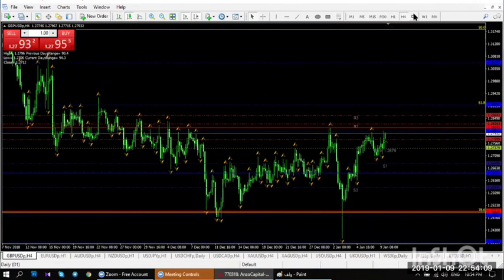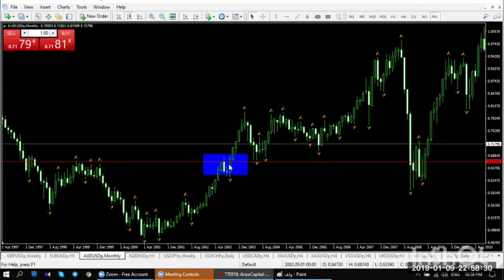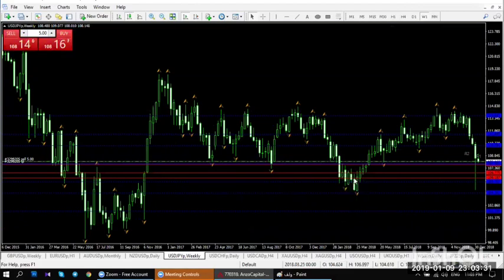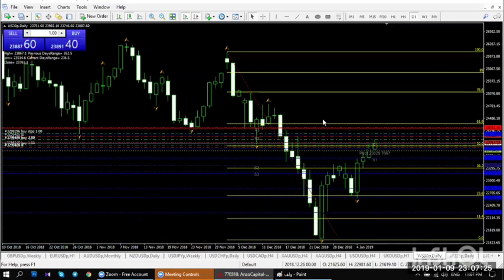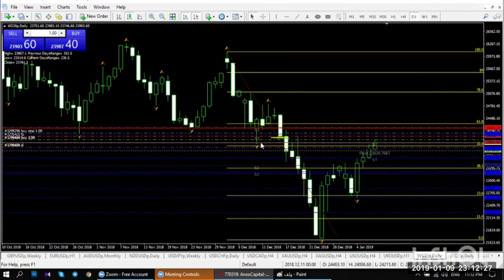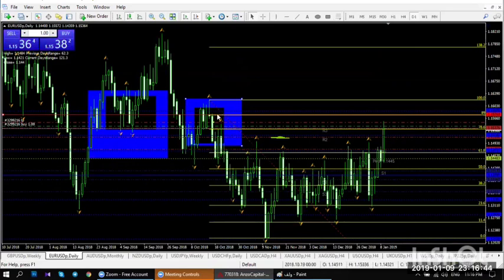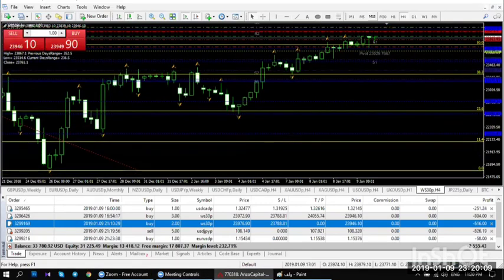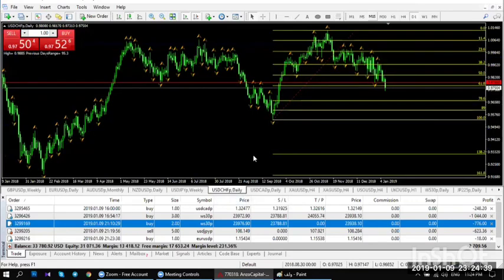Comprehensive Overview of Pivots (Term 8, Video4)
Acquire the fundamental knowledge of Lonely Pivots and Shadow Pivots in this instructional video provided by Professor Abdollahi. Watch the videos for a complete understanding of the concepts. Be sure to watch the entire video and practice the taught topics in a demo account. (Visit the broker's website to open a demo account)

Golden Tips:
When a peak pivot is broken, we will have a valley pivot.
If the valley pivot is broken, we will have a lonely one. Using the information obtained from shadow pivots, we can place future orders.